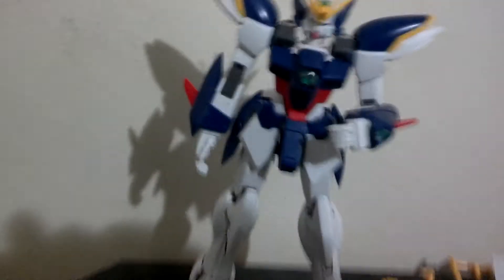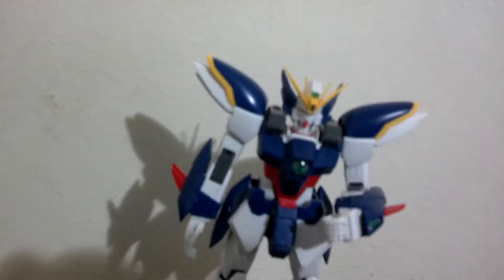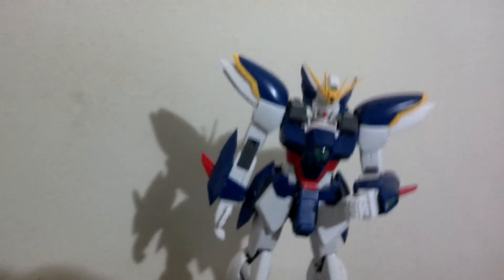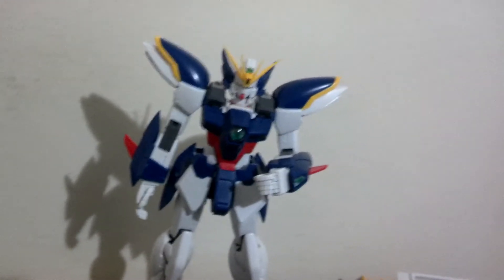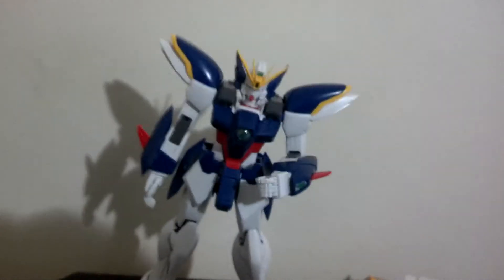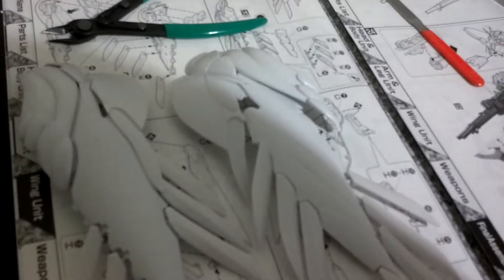ANB MG Wing Custom EW P.8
Wings!!